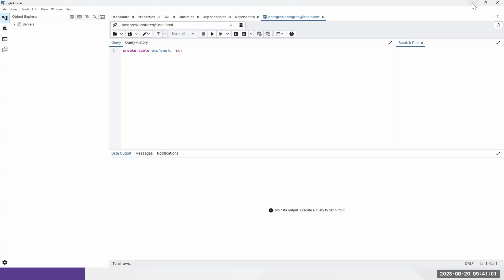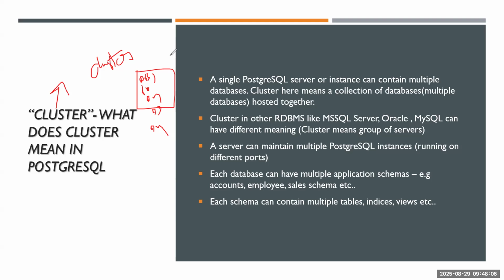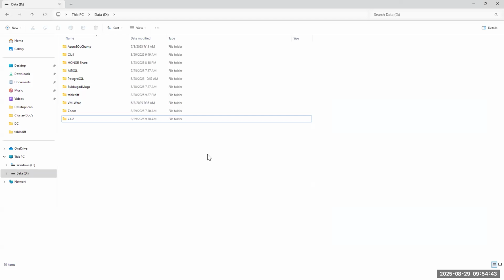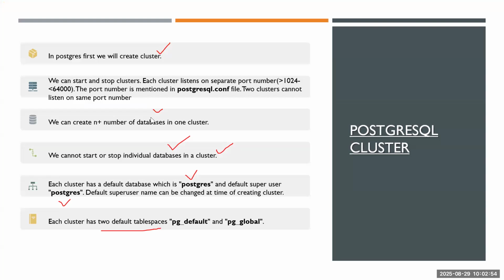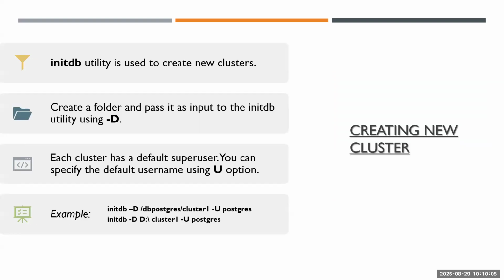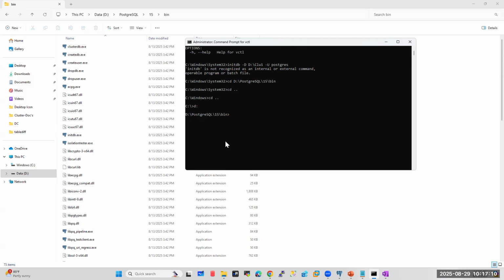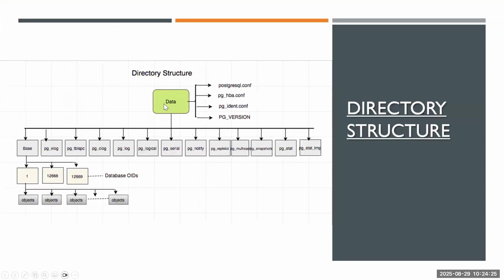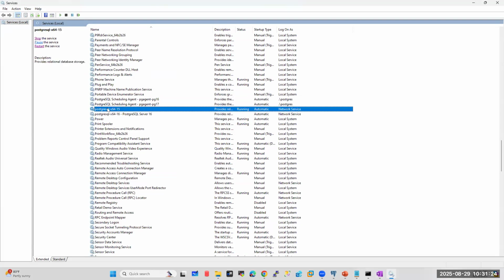D#3:PostgreSQL Cluster Intro || Initdb Utilitt